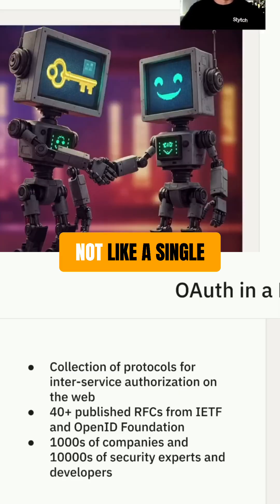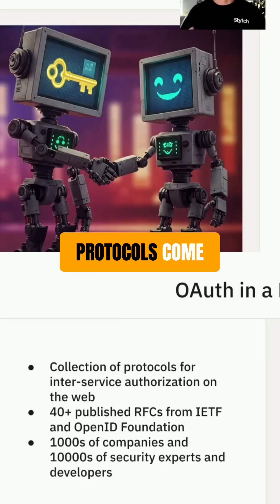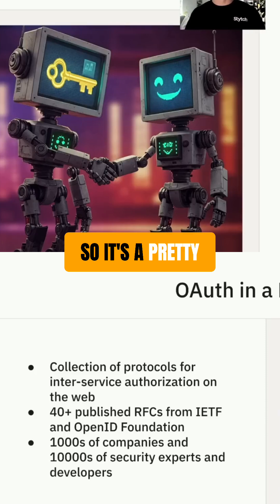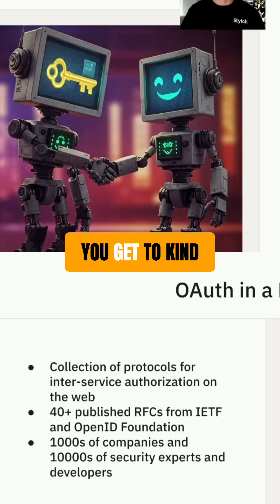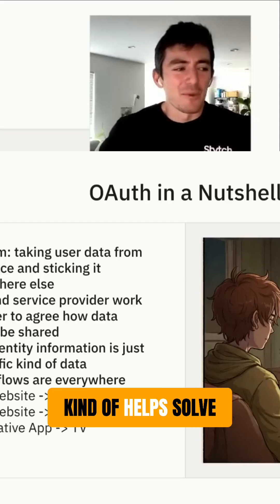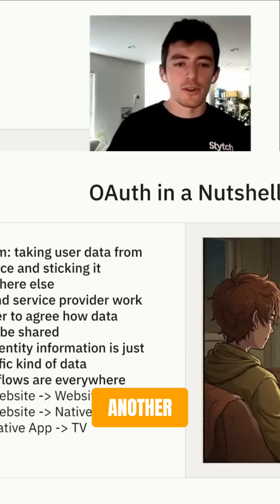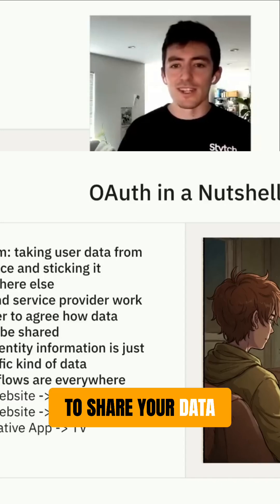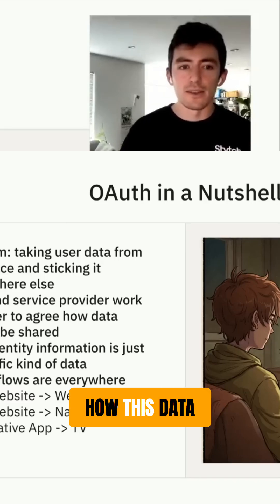OAuth Explained: Simplify Data Sharing on the Web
OAuth solves the problem of sharing user data between websites, apps, and devices. Learn how it works and why it's a battle-tested standard with thousands of experts.